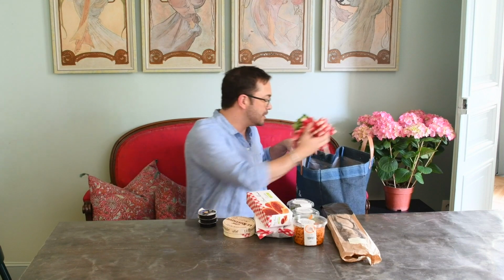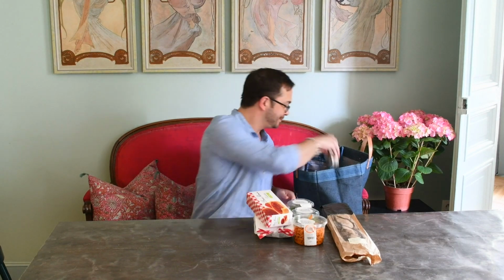Paris-Inspired French-Style Picnic — Marc J. Sievers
You don’t have to be on the River Seine to enjoy a perfect Parisian picnic. In this MJSmoment from Paris, Marc shows you what to pack (from your local grocery store!) to create a classic French-style picnic, perfect for a garden, the banks of the Seine, or any summery locale.

MARC'S COOKBOOKS:
"French Omelettes — Your New House Meal"

"Table for Two — Cooking and Entertaining for You and Your +1"
One part cookbook, one part entertaining guide, with a dash of story-telling and memoir.  Marc gives you everything you need to address the challenge of cooking and entertaining smartly just for two.

"Entertaining with Love — Inspired Recipes for Everyday Entertaining"
An elegant guide for everyday entertaining with beautiful photographs, easy-to-follow recipes, and a compendium of useful entertaining tips and ideas assembled from Marc's years of experience and know-how.